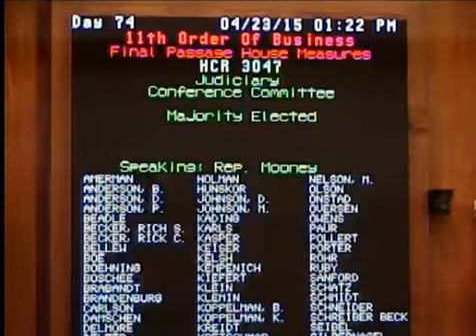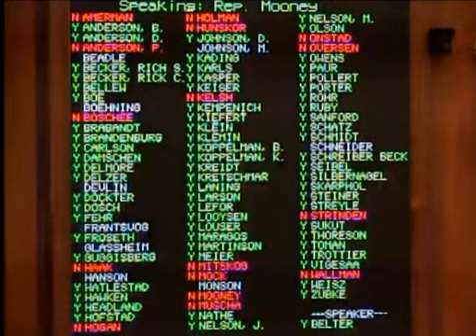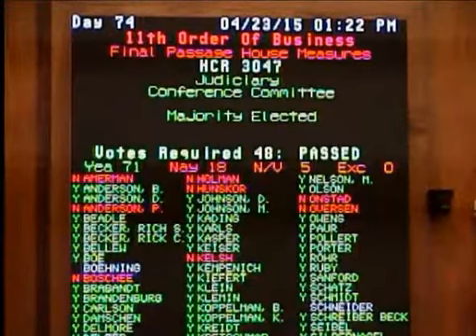Houses Passes Bill Putting "Major" Spending Ballot Measures On General Election